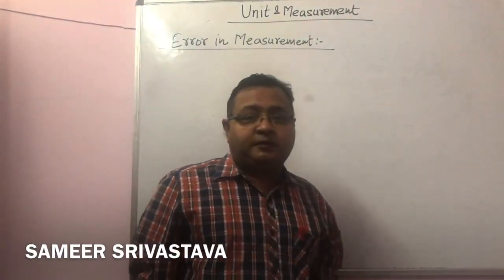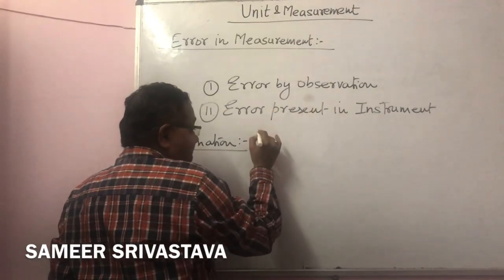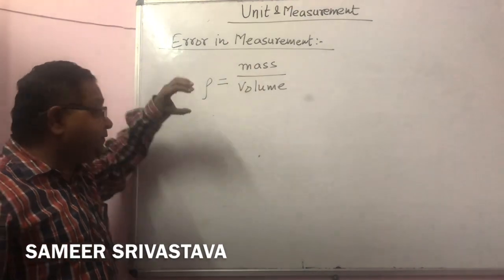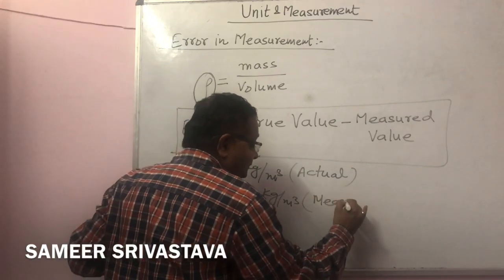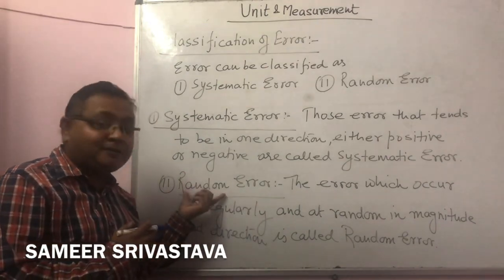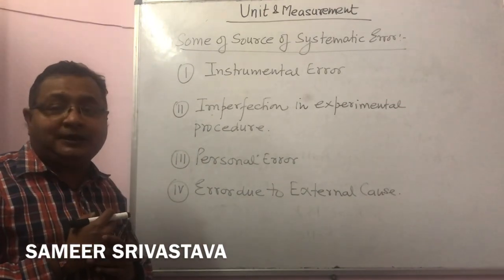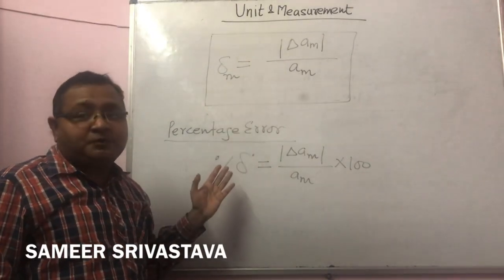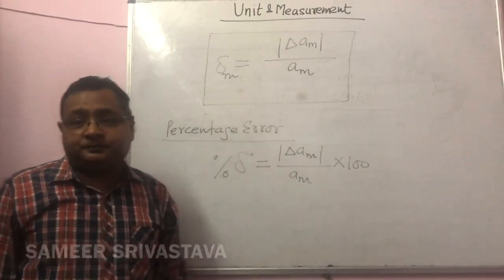NCERT CHAPTER 2|| UNIT & MEASUREMENT || LECTURE 06|| ERROR IN MEASUREMENT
In my this video i explained error in measurement,least count and classification of error along with Absolute Error, Mean Absolute Error, Relative Error and Percentage relative Error.